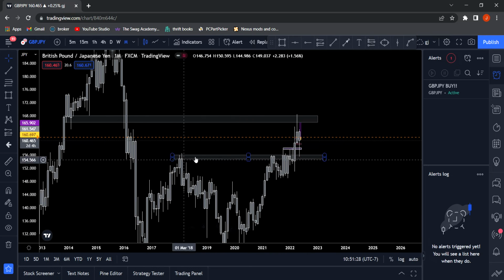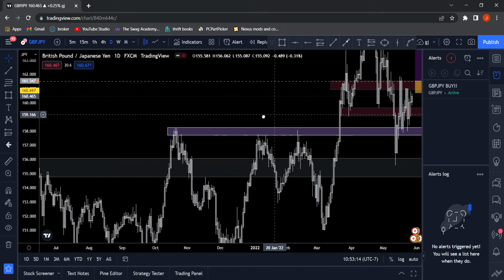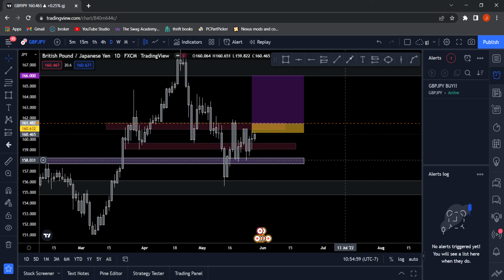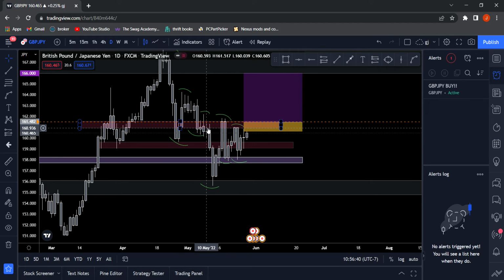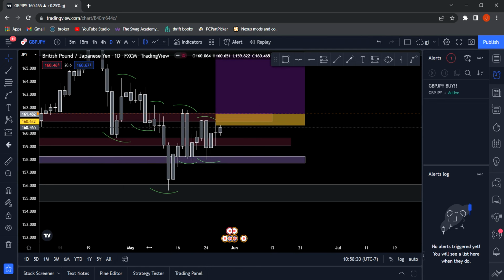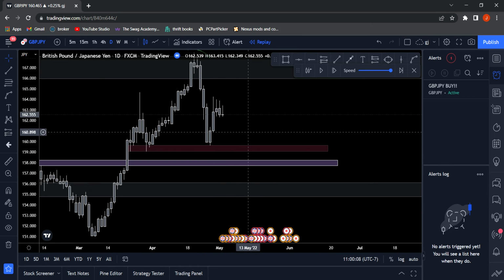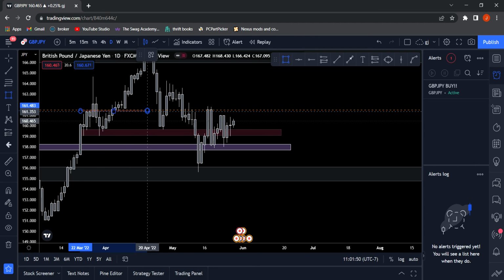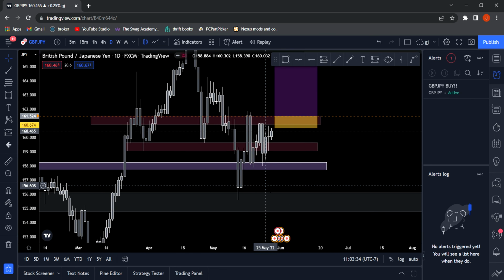GBPJPY PRE-MARKET ANALYSIS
BREAKDOWN OF GBPJPY FOR THE UPCOMING WEEK